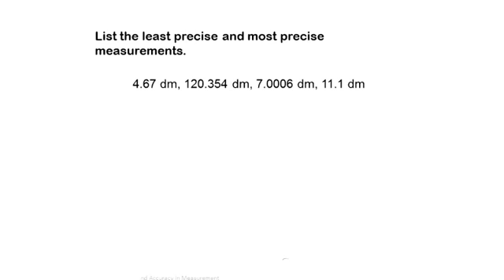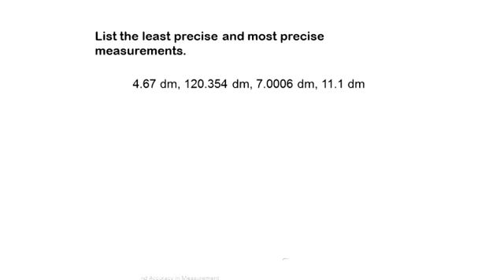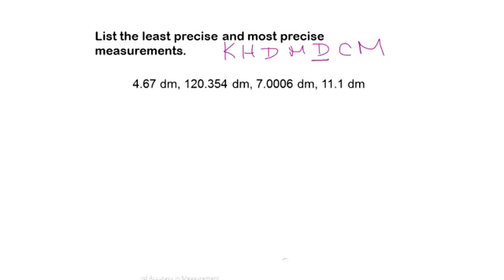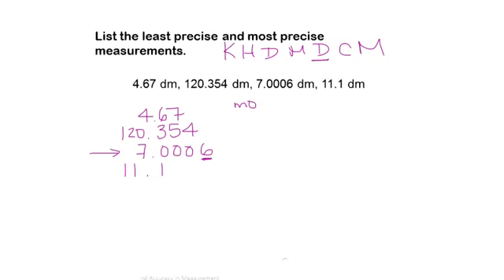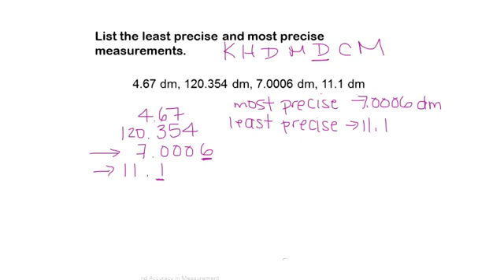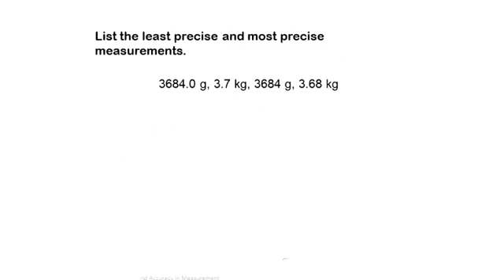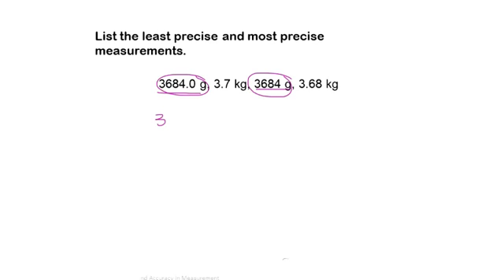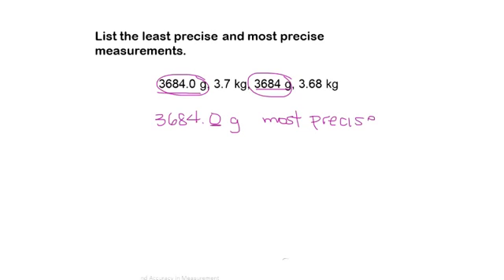Math Help | Precision of Measurements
If you have any other questions aboutprecision of measurements, get expert online tutoring service from Acadsoc online education society. Now here are many differentonline tutoring serviceplansfor your reference. Try one hour for free now:

In this lesson, let's talk about precision of measurements. When we speak of measurements, we refer to the level of detail. When talking about precision of measurements, we study how close the measured values are to each other. Precision is the consistency of repeated measurement, which refers to the closeness of two or more measurements to each other.The examples in this video will help you understand better.